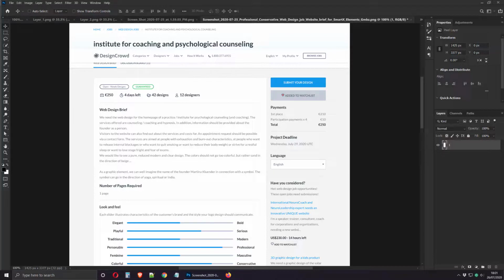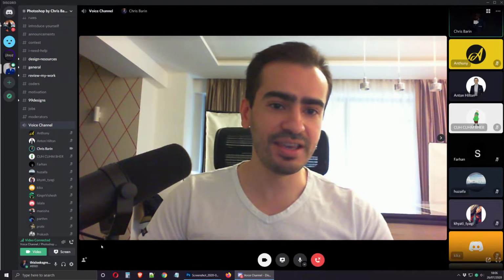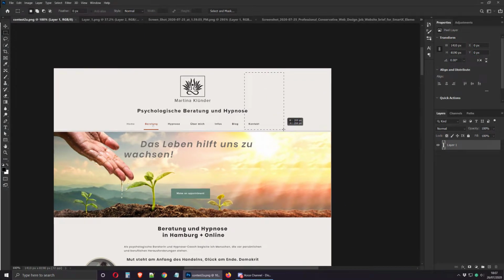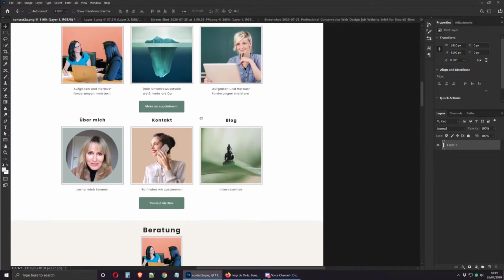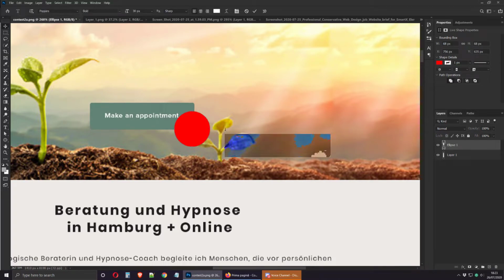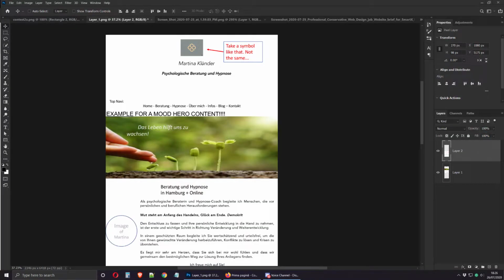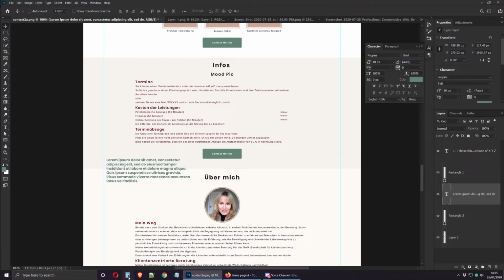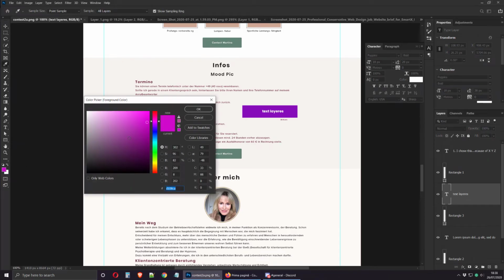Designer Podcast #17 - Interpreting a brief - Should you follow it?